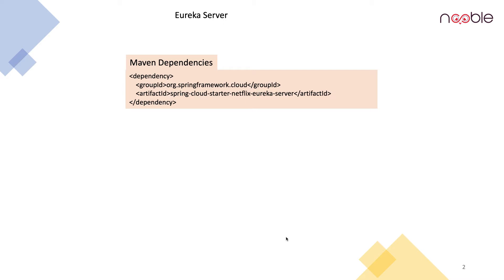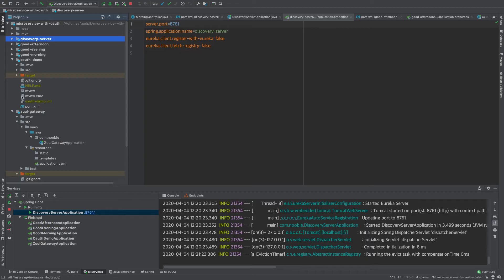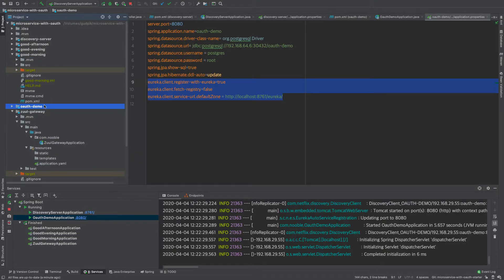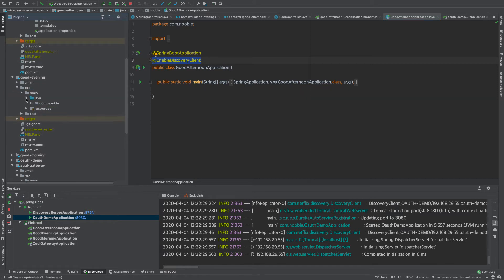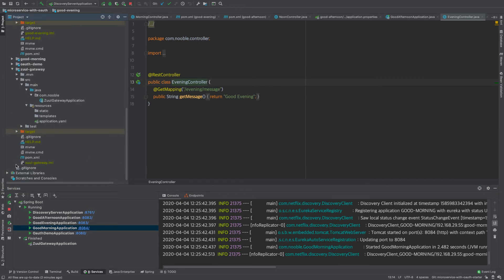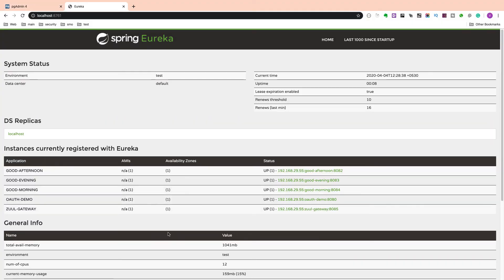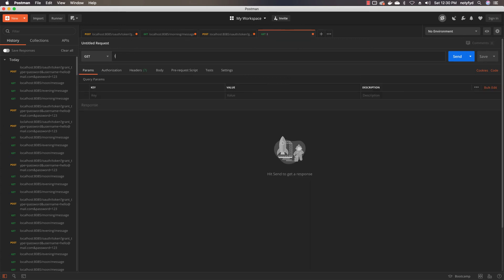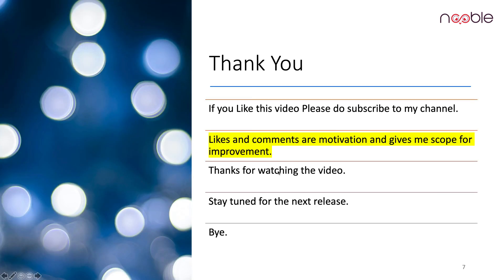Microservices with OAuth, Zuul and Eureka - Lesson 9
In this video we will be running six microservices which includes Zuul Gateway, Oauth-demo microservice, Eureka Server and three Greeting services.